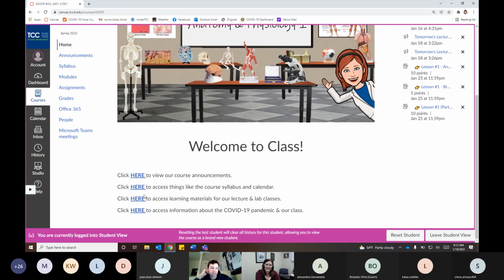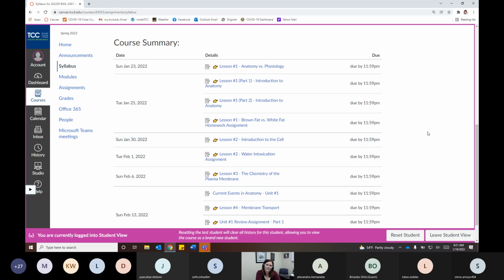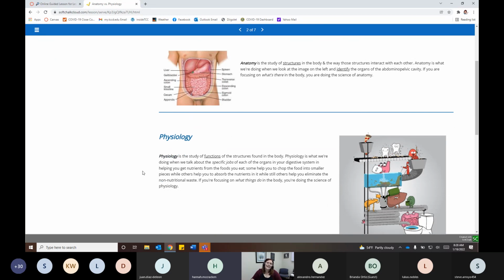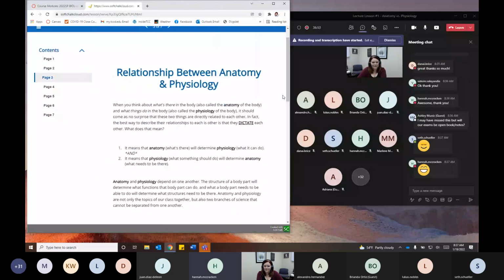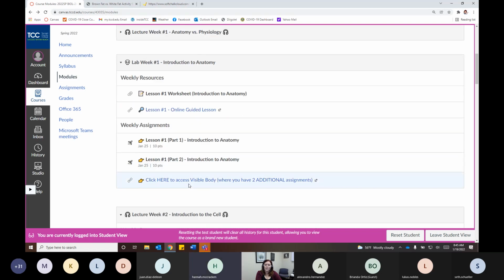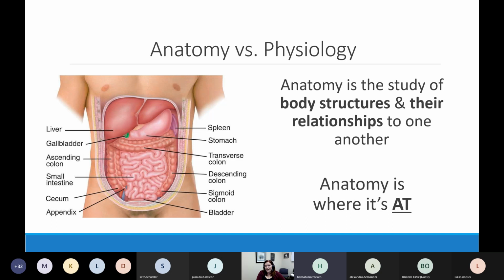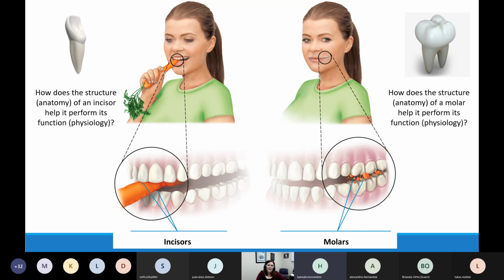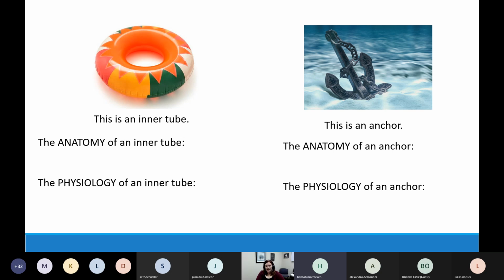Course Introduction & Lesson #1 (Anatomy vs. Physiology) - 1/19 @ 8 AM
In this session, we reviewed where to find things in our Canvas site, what work you should do before, during, and after class, and talked about some of the content from Lesson #1.